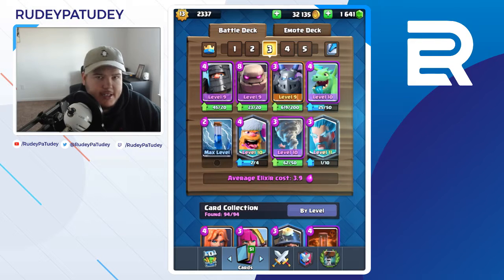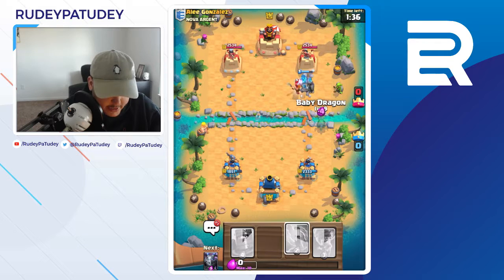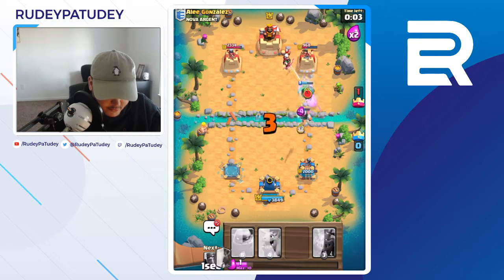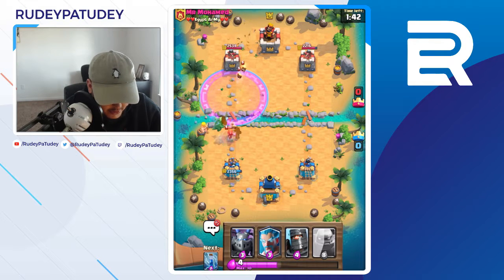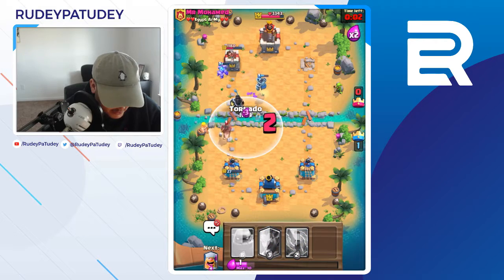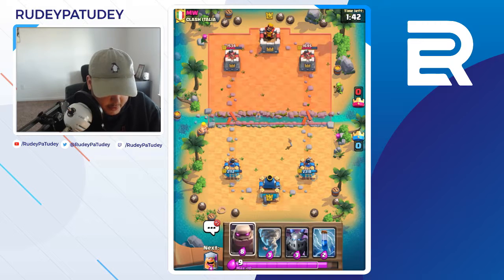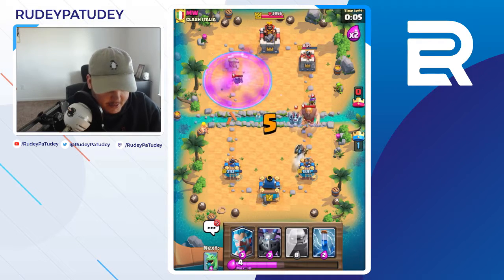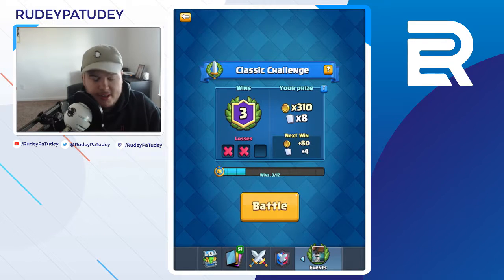Classic Challenge Attempt #01